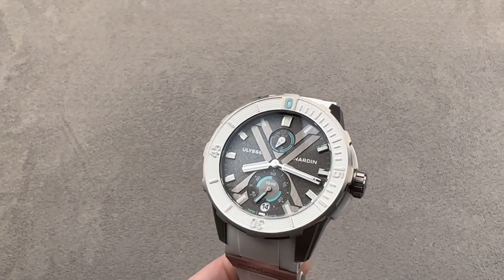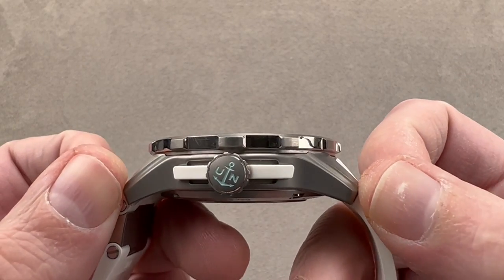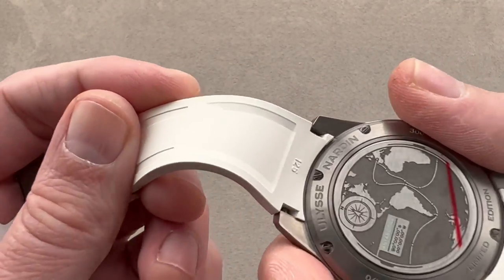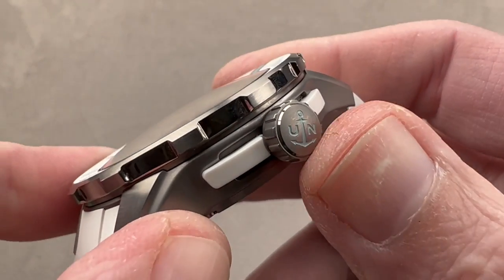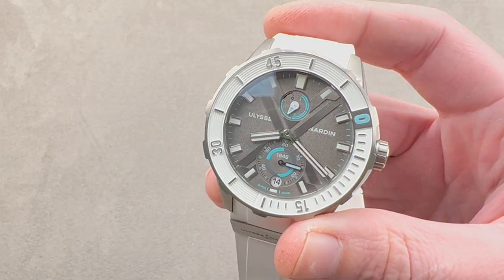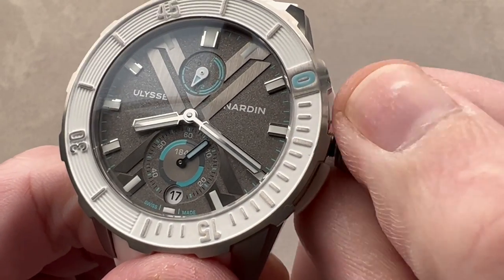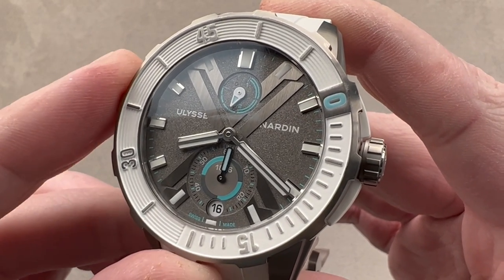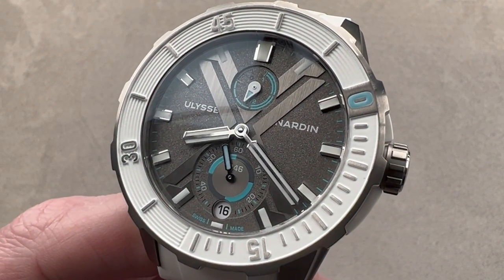Ulysse Nardin Diver X Chronometer Antarctica 1183-170/90-ANT Ulysse Nardin Watch Review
SKU: 4800348

The Ulysse Nardin Diver X Chronometer Antarctica 1183-170/90-ANT is encased in 44mm of titanium surrounding a grey dial on a white rubber strap. Features of this Ulysse Nardin Diver X Chronometer Antarctica include hours, minutes, small seconds, date, chronograph and power reserve indicator.

For complete details, watch the full Ulysse Nardin Diver X Chronometer Antarctica review.